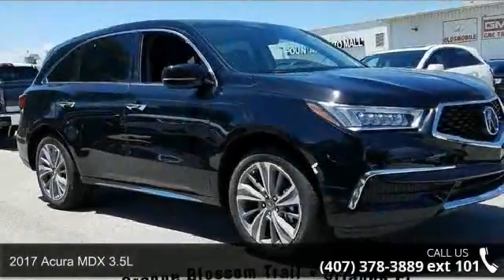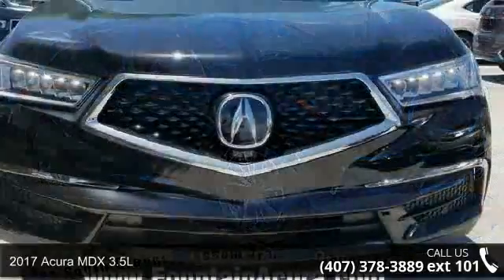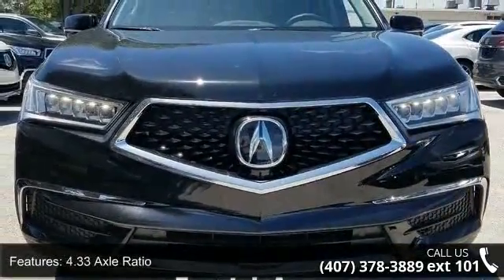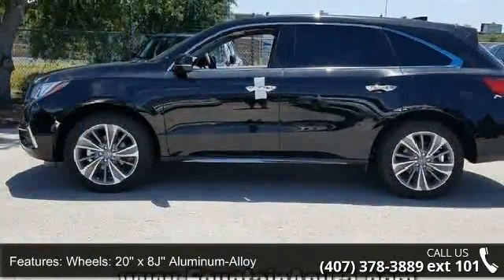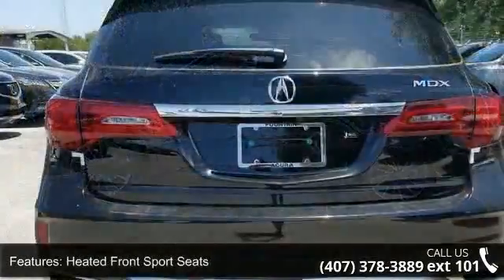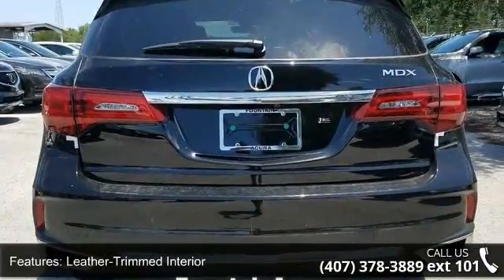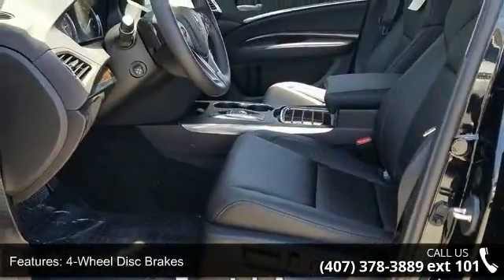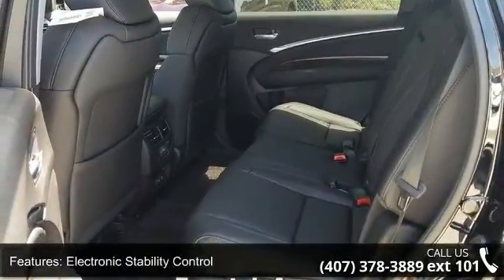2017 Acura MDX 3.5L - Fountain Auto Mall - Orlando, FL 32809